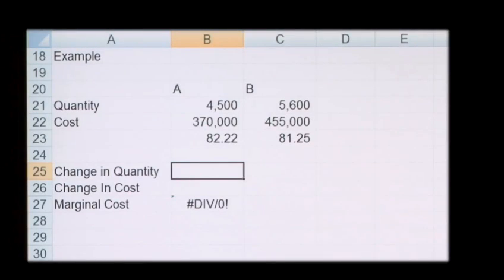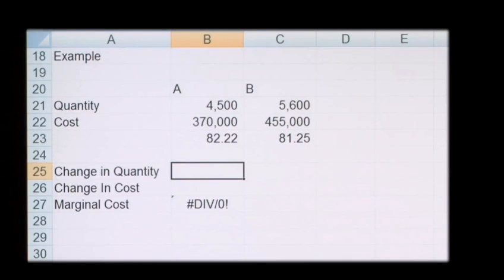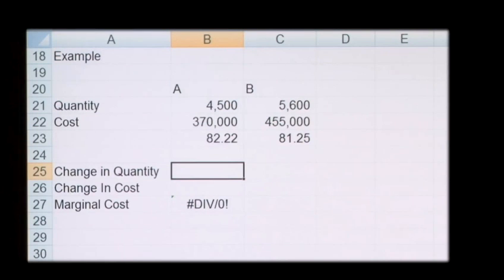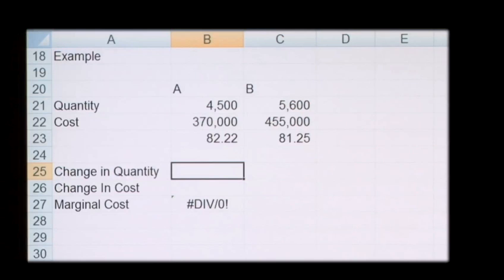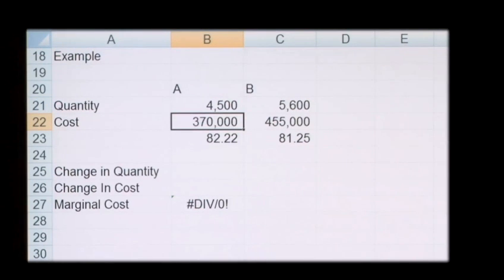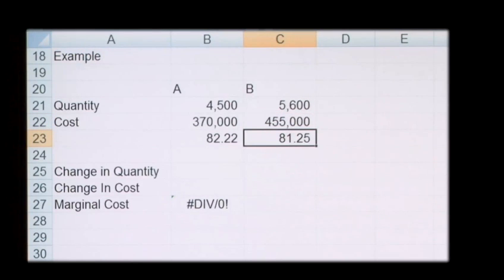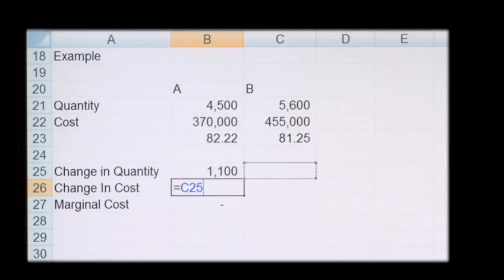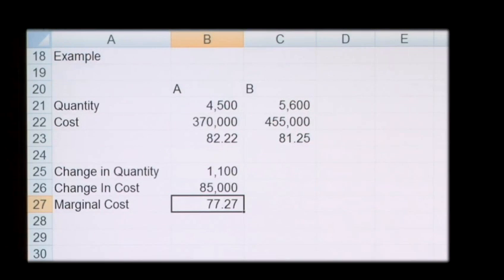How To Compute Marginal Cost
Watch How To Compute Marginal Cost from the how to specialists. This instructional video will give you useful instructions to guarantee you get good at math, business accounting.